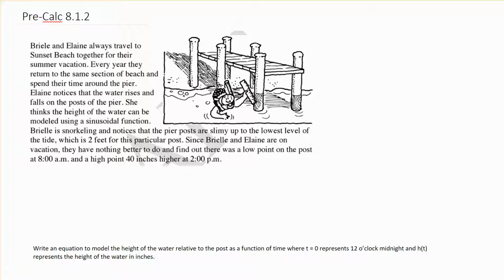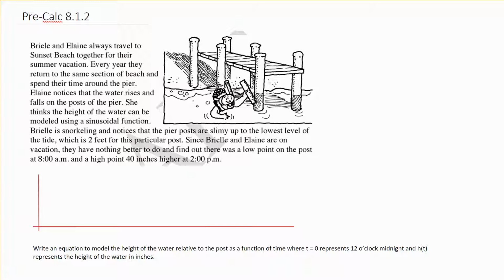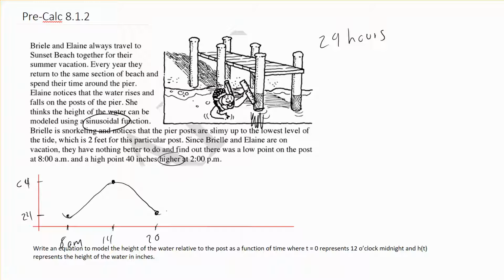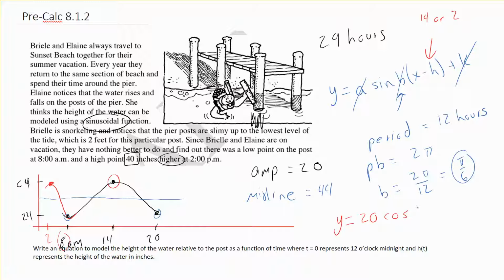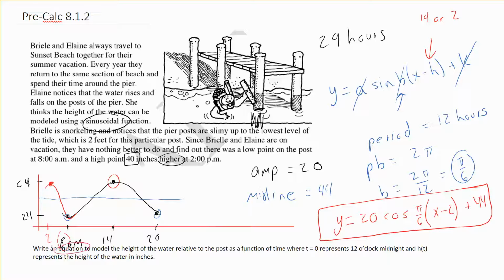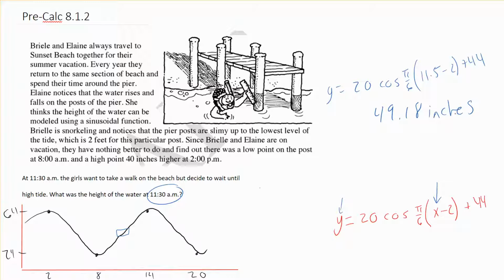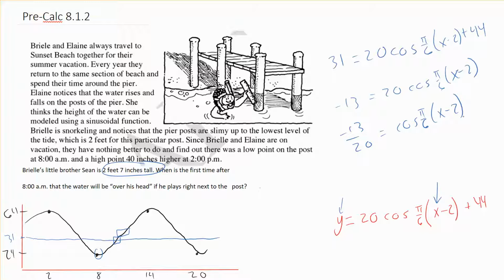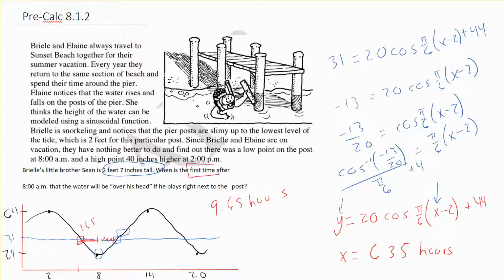PC_8.1.2_16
periodic functions